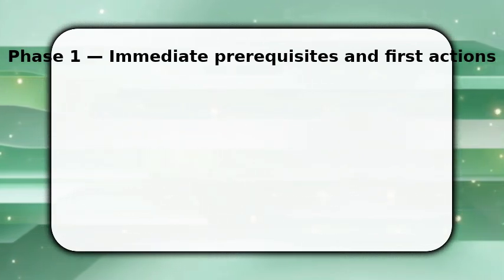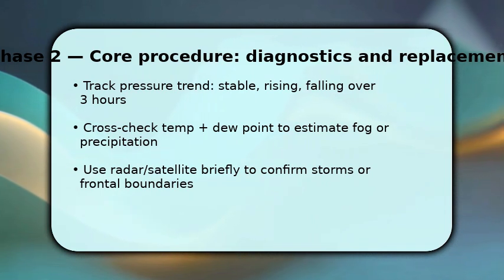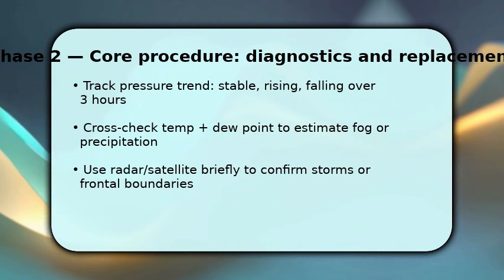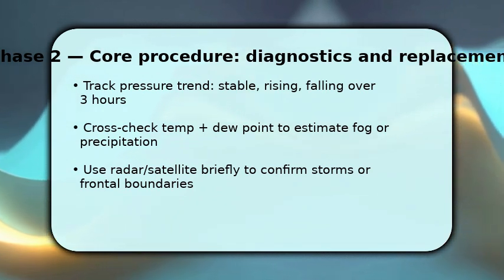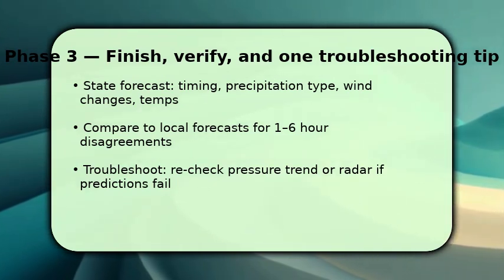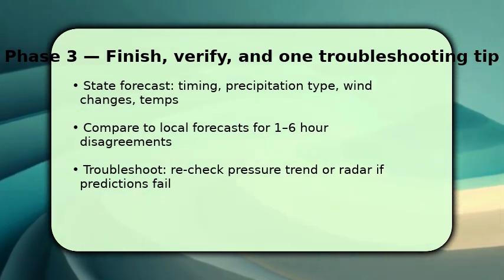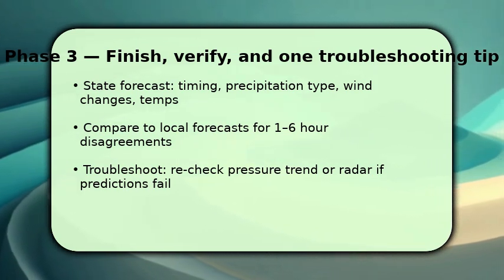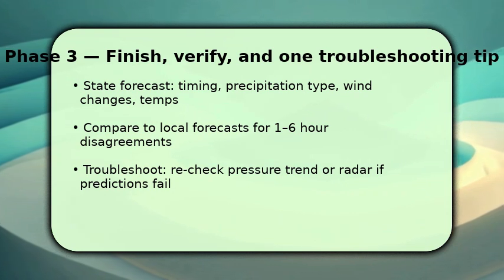How to Tell the Weather - Step by Step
How to Tell the Weather - Step by Step | 🔒 Surfshark VPN Deal — Stay private and secure. $1.99/mo + 3 Months Free ▸

Learn the art of weather prediction step by step in this comprehensive guide. Discover how to interpret various signs and indicators, from cloud patterns to wind direction, with practical tips for forecasting local climate conditions accurately.

weather prediction, forecasting techniques, interpreting weather signs, cloud formations, wind directions, climate indicators, step by step guide